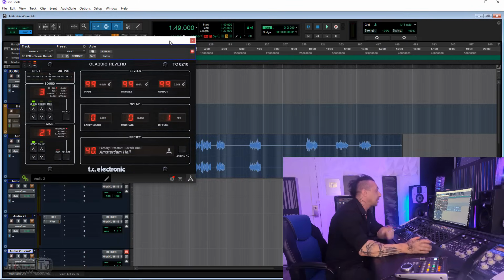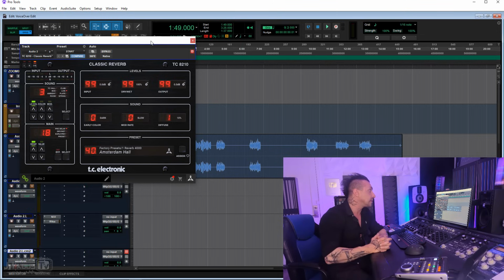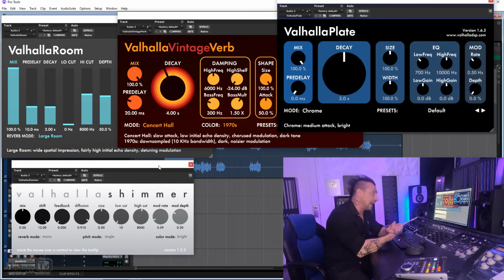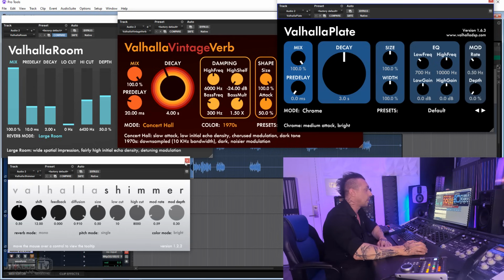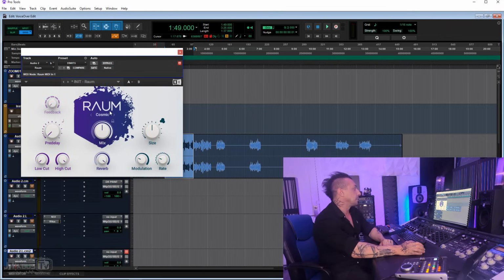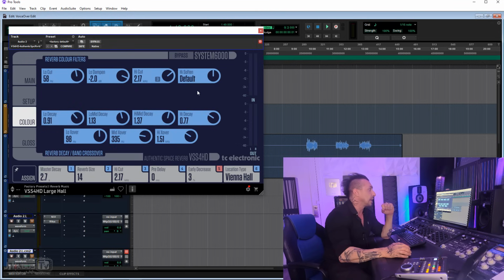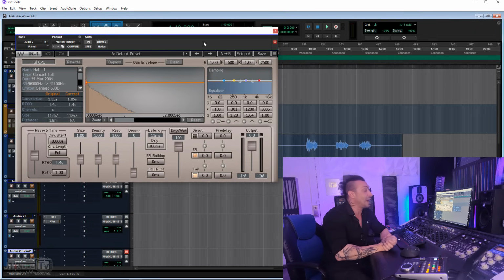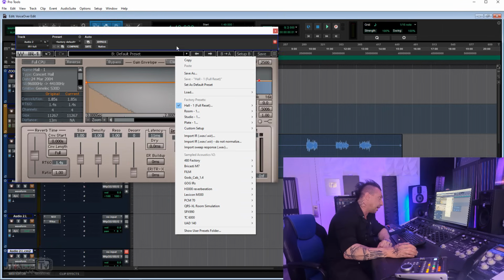Best Reverb Plugins 2023 - MixbusTv Plugin Awards